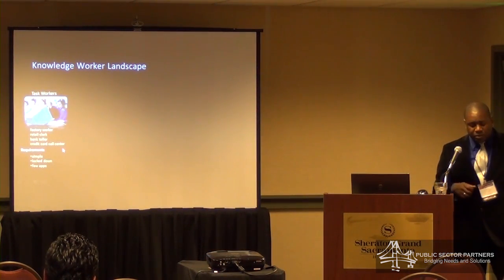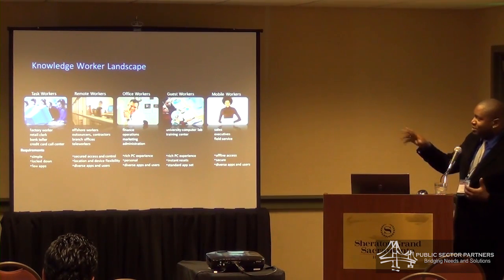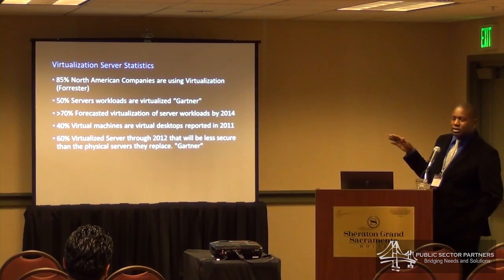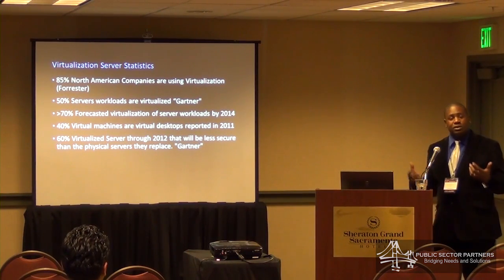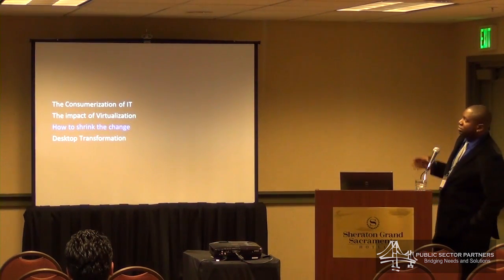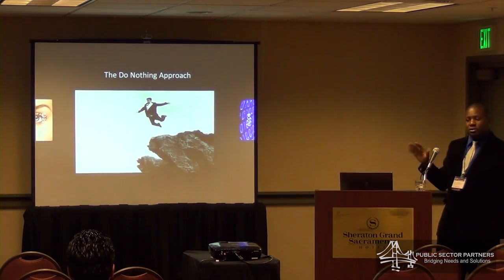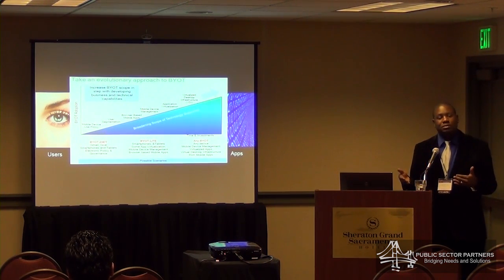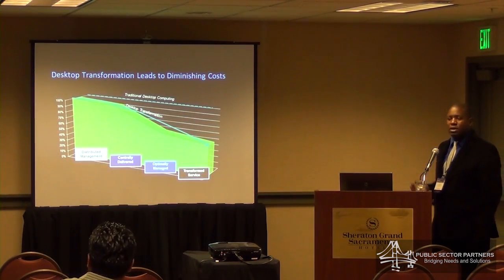Information Security - Assessing Strategy, Cost and Vulnerability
ITSAF Breakout Session 14: Assessing Strategy, Cost and Vulnerability Speaker: Jaymes Davis, Entisys.  How does virtualization impact security?  See Details below

The emergence of virtualization and the consumerization of IT as primary drivers of technology innovation and growth is a major industry shift. Technology managers who draw upon holistic IT security strategy are better prepared accommodate this shift, and to delineate and mitigate related risks that can potentially undermine an agency's core business objectives. They can also better assist executive management with sound decisions relative to security and risk management budgets. This session will discuss strategy for the "new infrastructure" and application security, strategy for emerging trends in workforce mobility and endpoint security, and approaches to assess security costs and relative business vulnerabilities.

The IT Security Awareness Fair in an annual Forum produced by the California Office of Information Security.  This event fouces on the pressing security issues facing California Government, both State and Local.  Below are links to all of the sessions at the 2012 Conference. This conference is free to all government personnel.

If you would like more information on either attending or sponsoring the 2013 ITSAF visit the Public Sector Partners web or send an email to